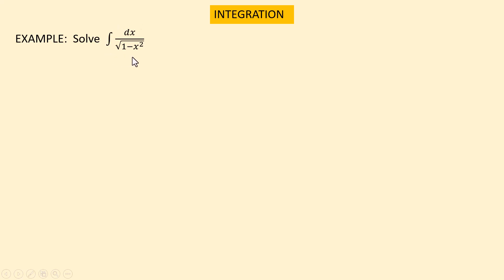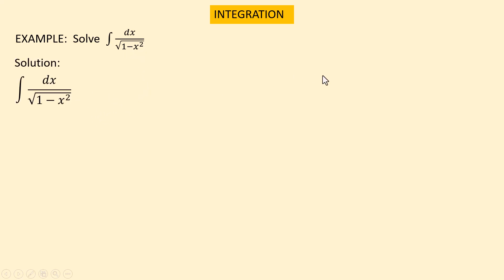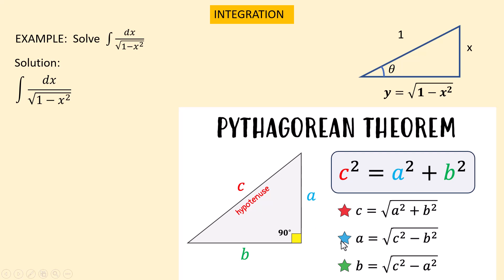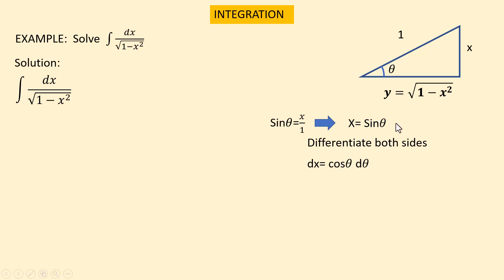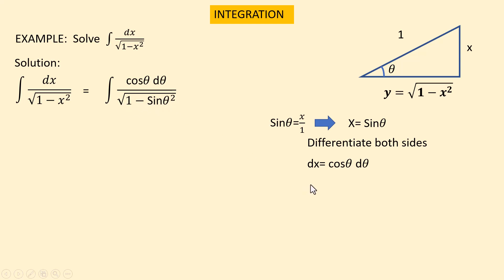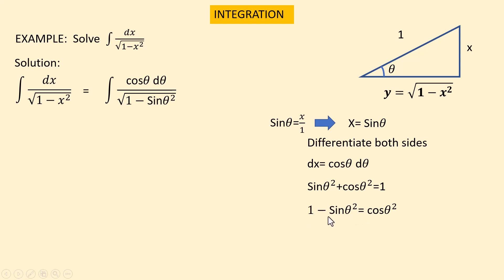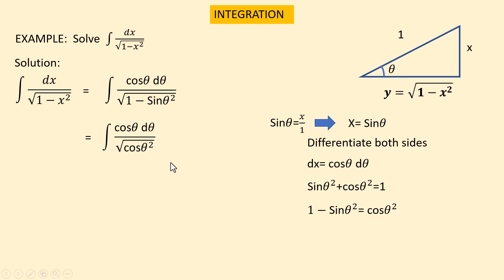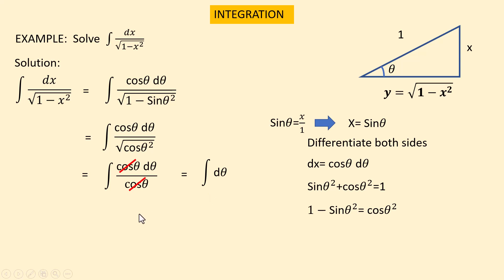integral of 1/sqrt(1-x^2)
Find Integral of 1/sqrt(1-x^2) in two minutes only